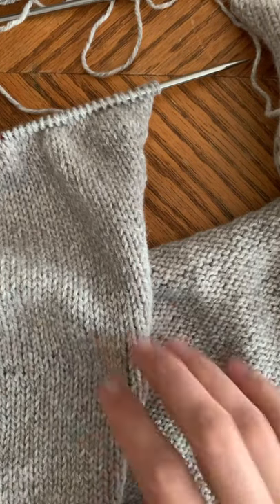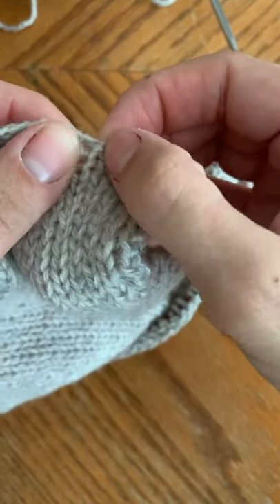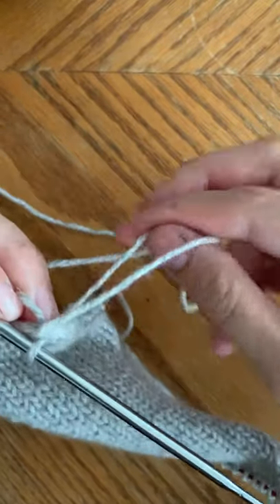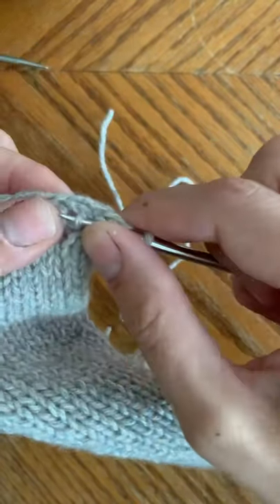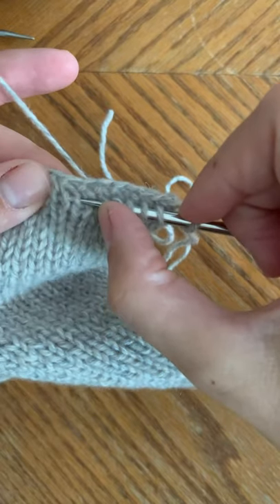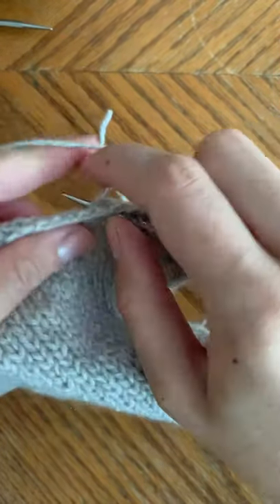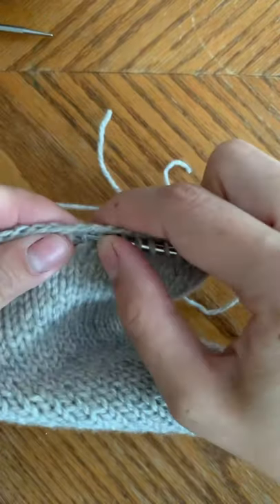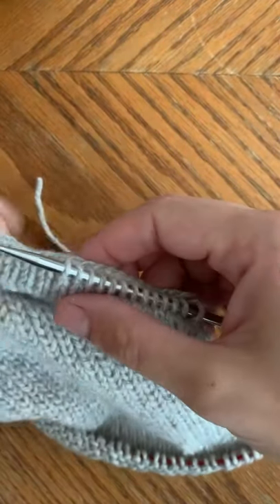Picking up Stitches for the Shoulder - Knitting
Picking up stitches between knit rows. Petite Knit uses a beautiful technique to pick up stitches for the shoulder. This one is specific to her Stockholm Sweater but is used in several others of her patterns, as well as other designers.